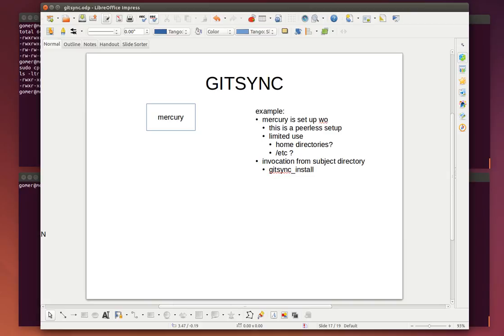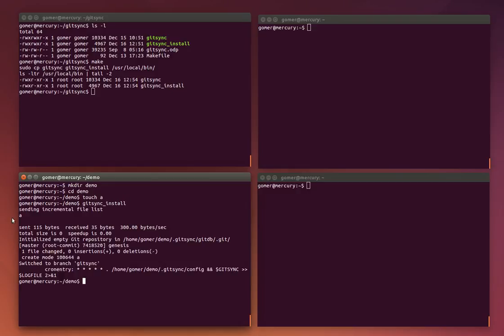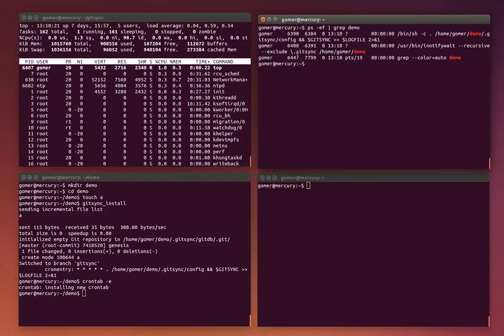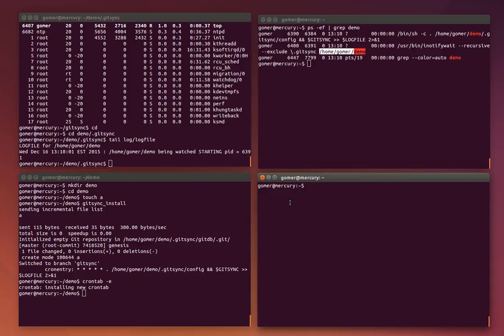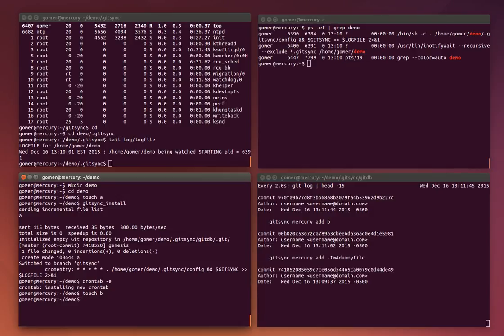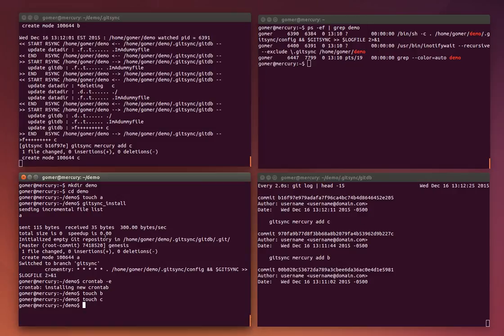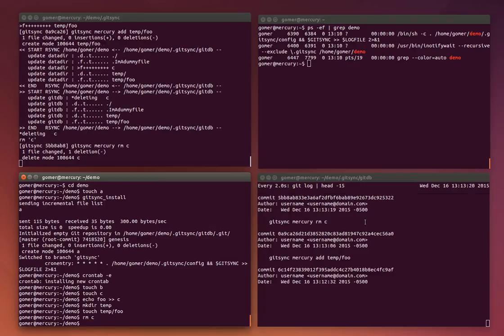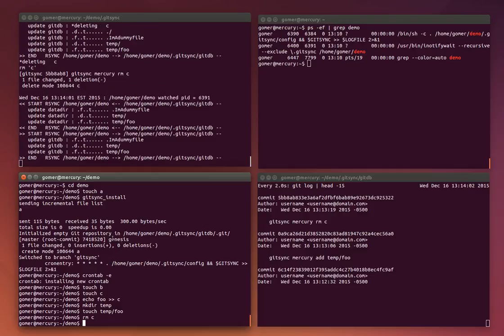gitsync_peerless .. (episode 2)